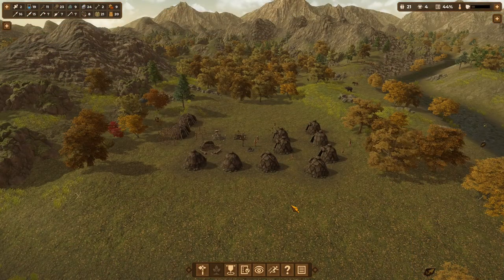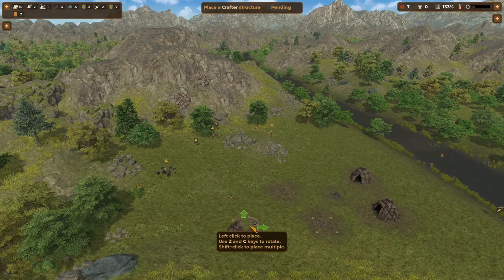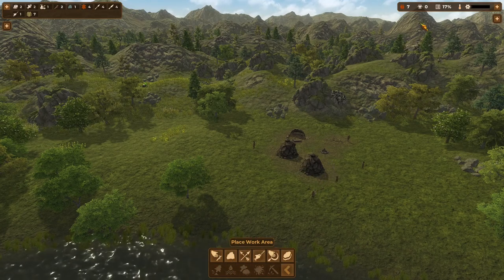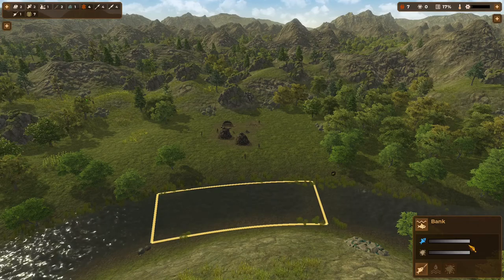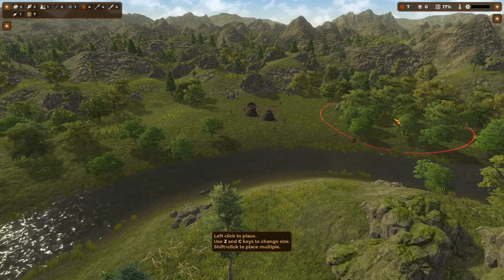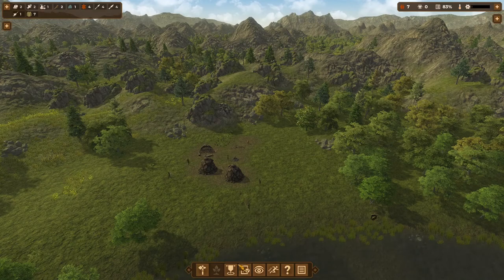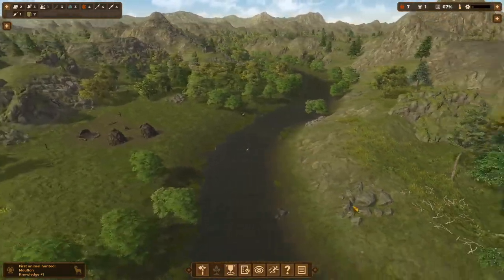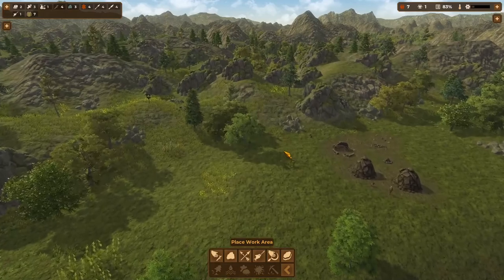5 Beginner Tips for Dawn of Man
Dawn of Man is a fun survival and civilization simulation published by Madruga Works. You take your small band of villagers from pre-history into the iron age by securing resources, growing your tribe, updating your tech tree, and fighting off wild animals and raiders.

You'll need to hunt, gather resources, grow your settlement, and craft weapons and tools, as well as learn to domesticate animals like dogs, donkeys, and goats.

I have really enjoyed playing this lately, and want to share my TOP FIVE tips for getting started and succeeding early in the game.